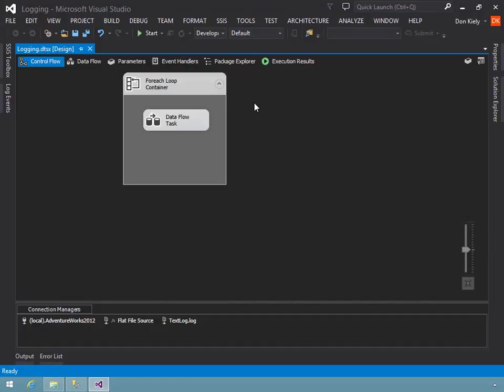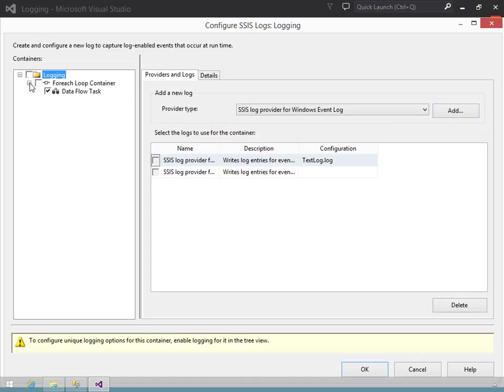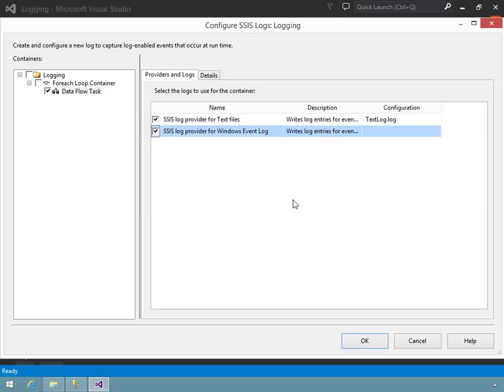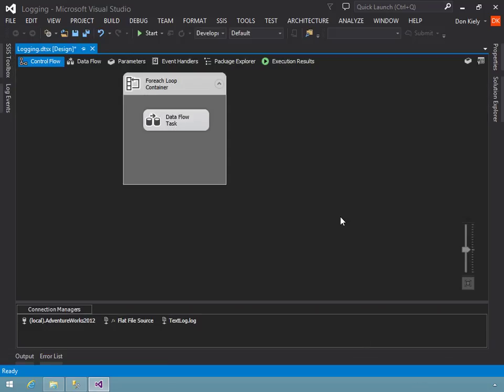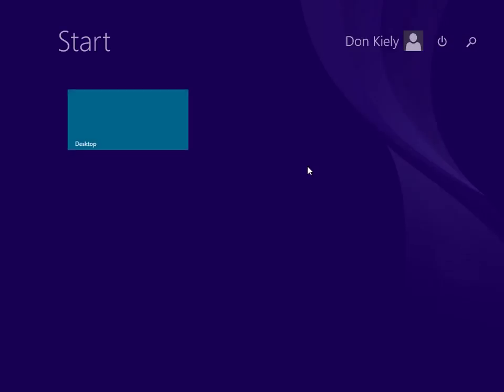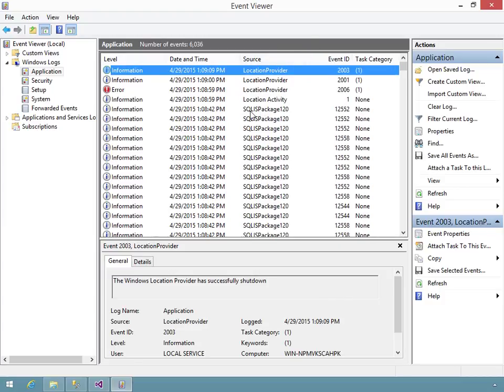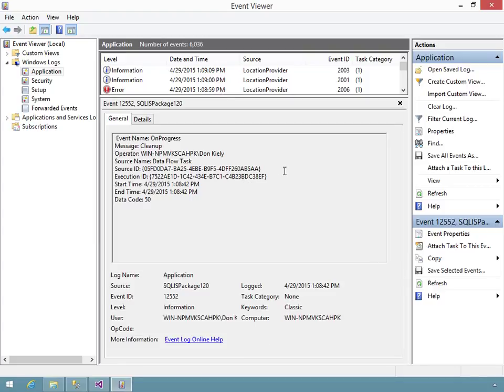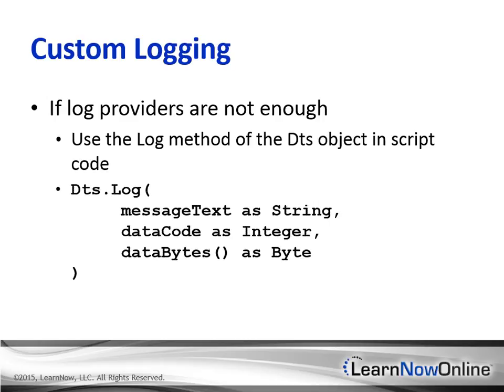SSIS 2014, Part 08 Handling Errors and Events Player LearnNowOnline 10